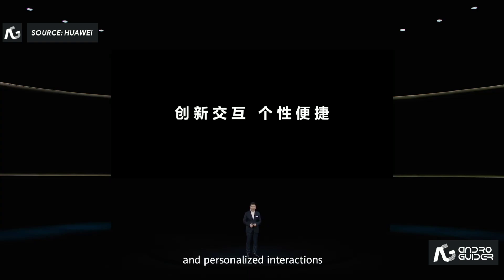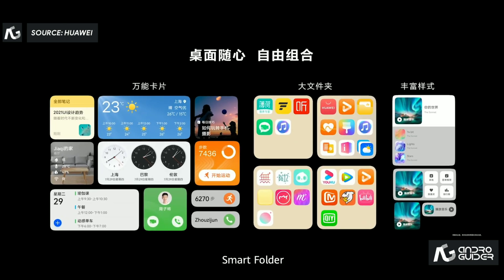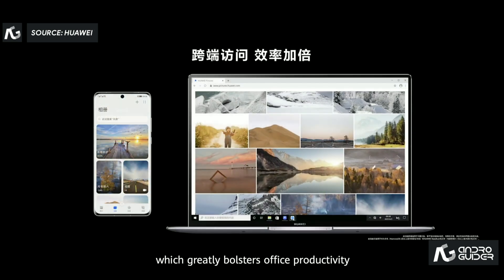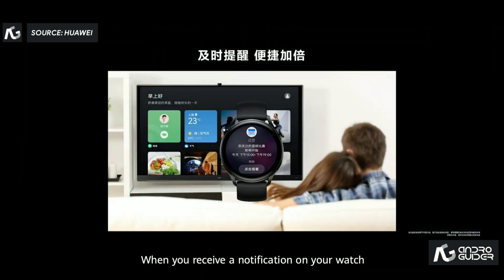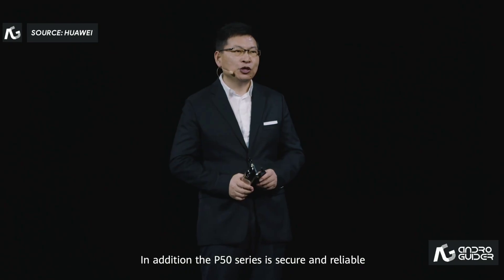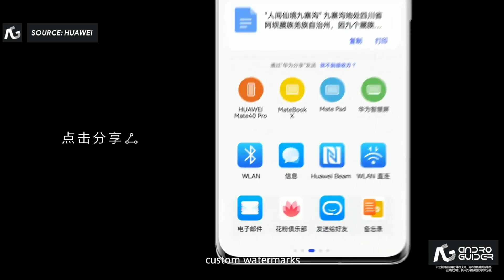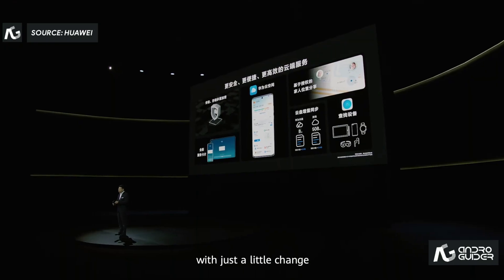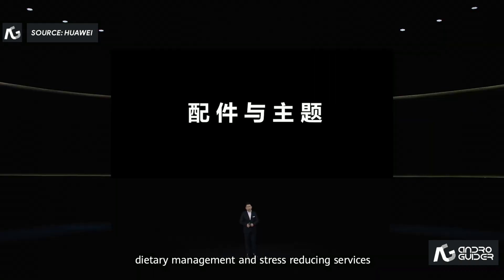HarmonyOS 2 - All the NEW features as explained by Huawei!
Huawei launched the P50 and the P50 series in a virtual event today. The company showcased the new features of the operating system that the P50 duo run out of the box. This video showcases the new features as Huawei explained.

Have any queries? Drop a comment and we will help!